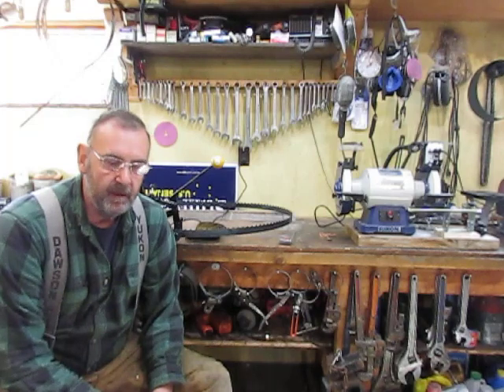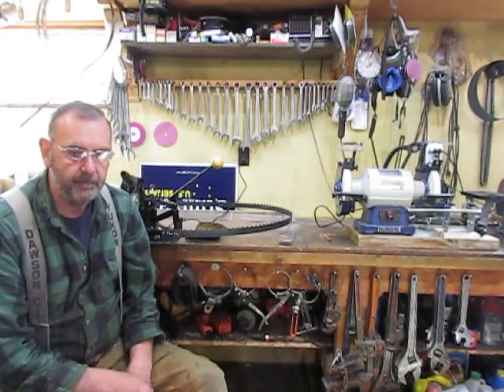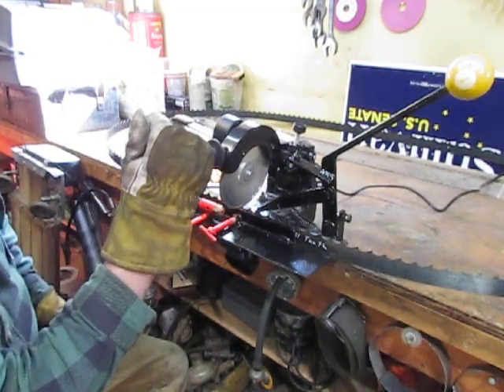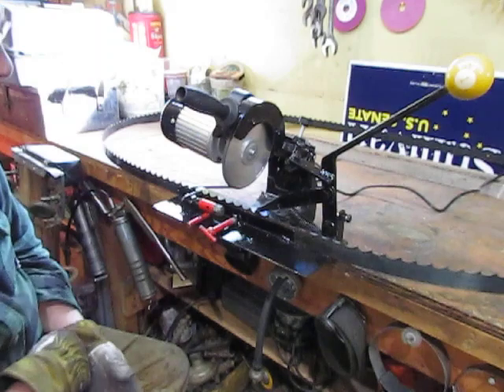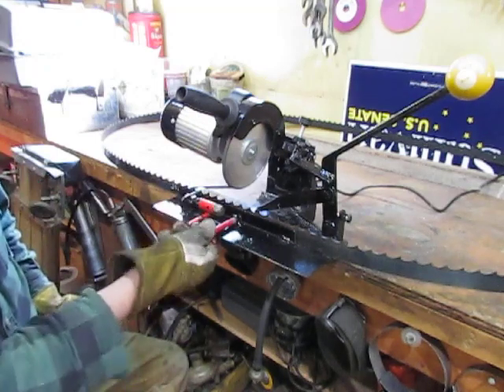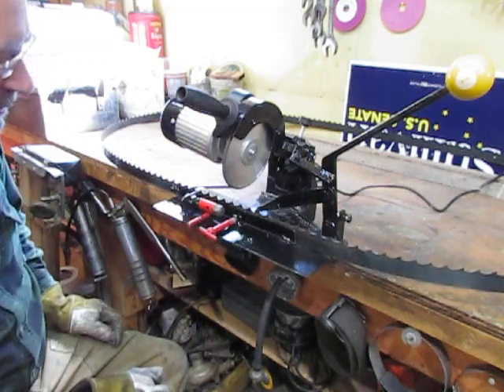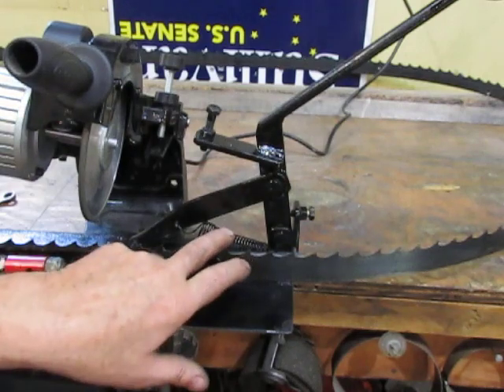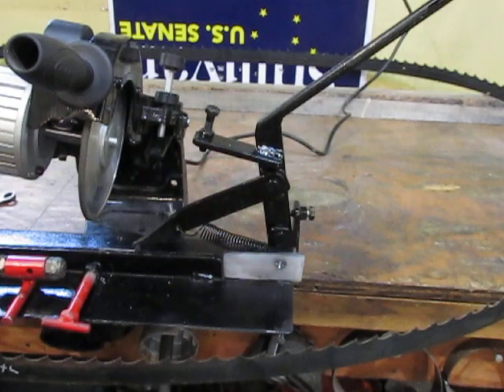Band saw mill blade sharpener Part 2, Modifications and improvements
I show some modifications I've made to my homemade band saw mill blade sharpener, mainly a way to manually feed the blade tooth by tooth and a way to tension the blade as it travels through the machine.